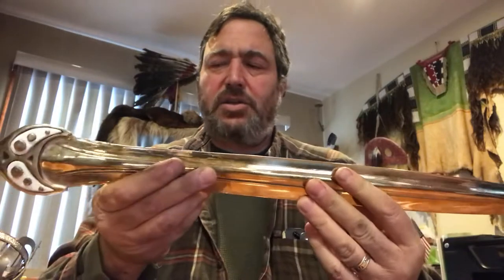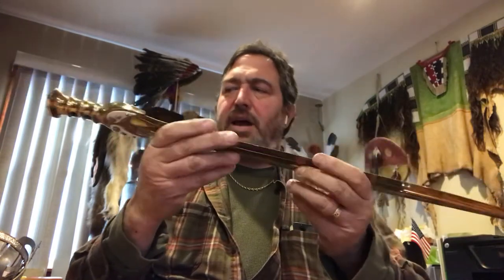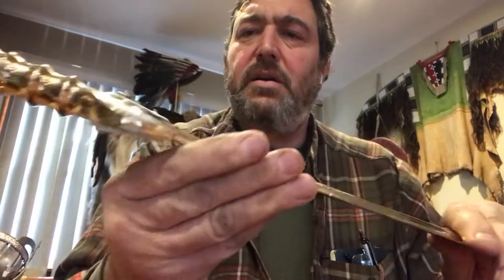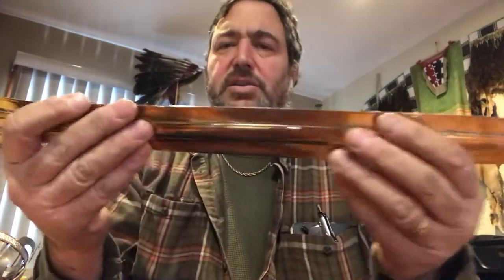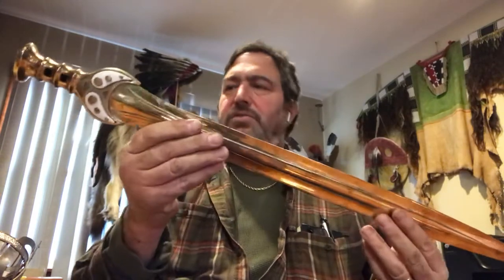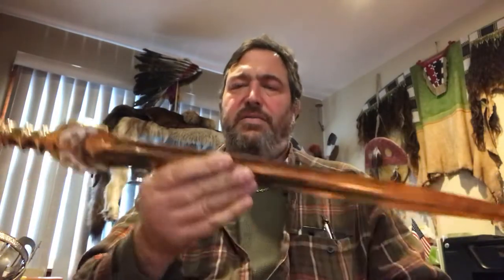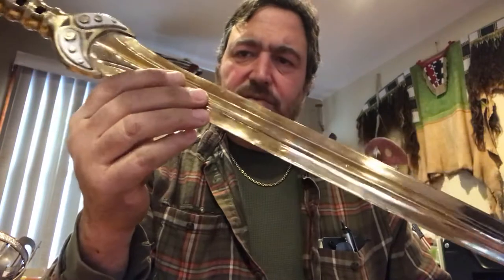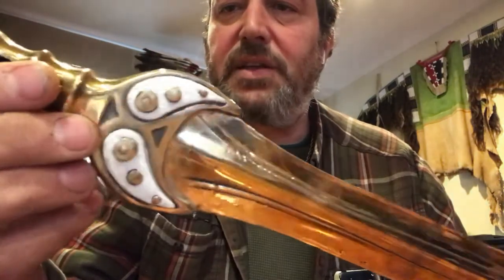Nordic Bronze Age sword by Chris Levatino